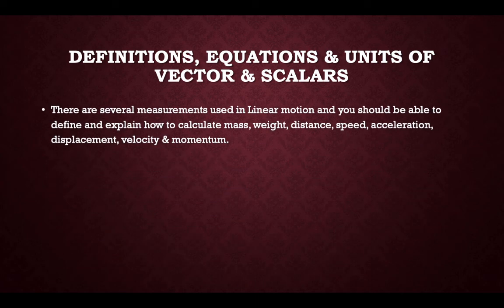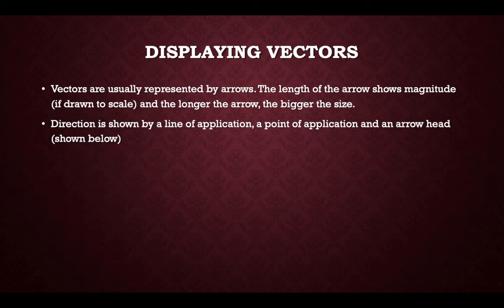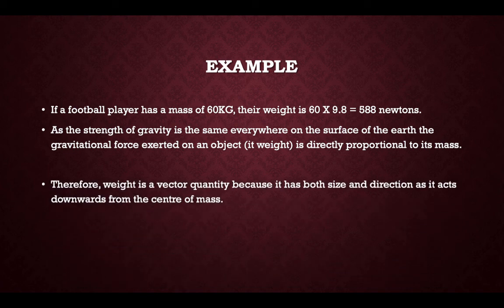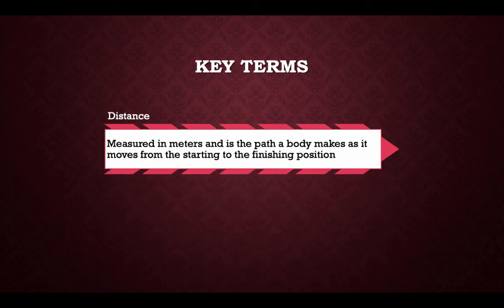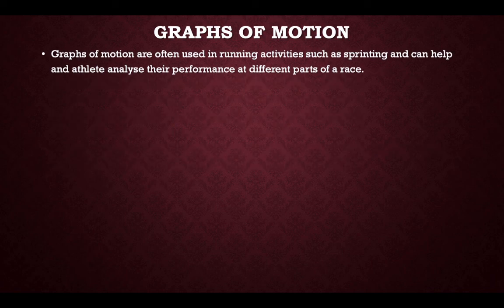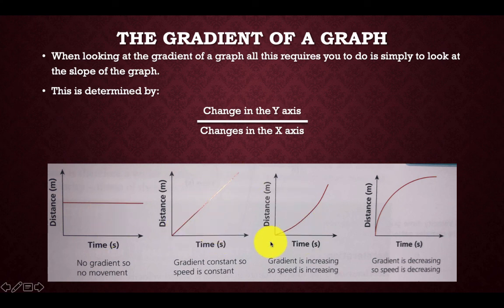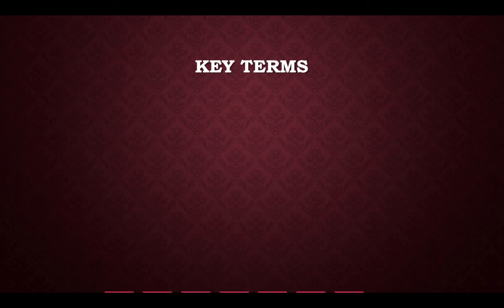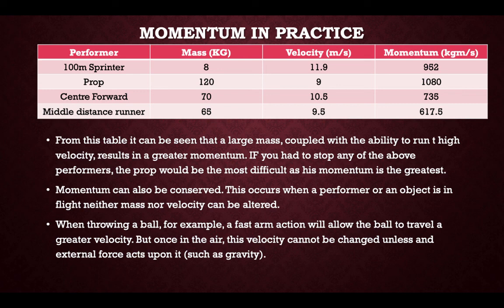A-level PE -Linear Motion - Part 1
Apologies I was ill when I made this.

Video used to support lesson resources.

Table of Contents:

00:07 - Definitions, equations & Units of vector & scalars
00:33 - Key Terms
00:57 - Further Breakdown
01:26 - Displaying Vectors
01:50 - Key Terms
02:01 - Mass versus Weight
02:43 - Example
03:12 - Distance versus displacement
04:03 - Distance versus displacement Continued
04:30 - Key Terms
04:44 - Speed Versus Velocity
05:27 - Pause the video and try it out
05:39 - Key Terms
05:55 - Graphs of Motion
07:00 - The gradient of a graph
07:29 - Velocity-time graphs and speed-time graphs
08:17 - Acceleration
08:53 - Key Terms
09:08 - Momentum
09:33 - Momentum in practice